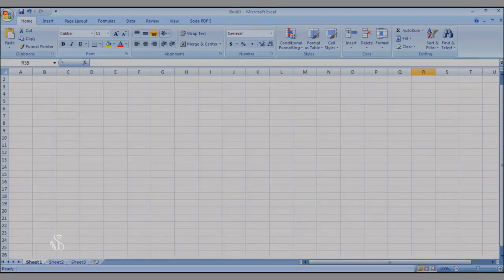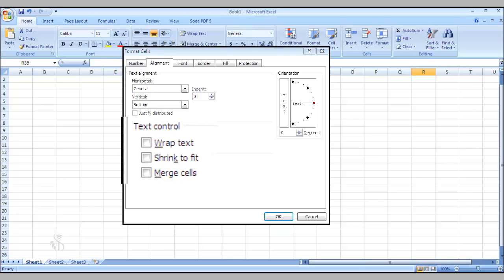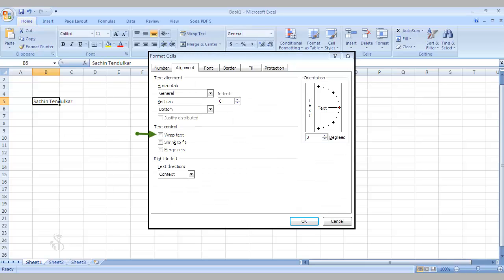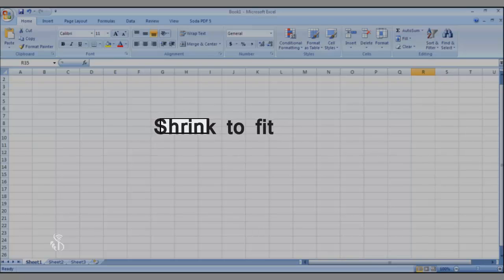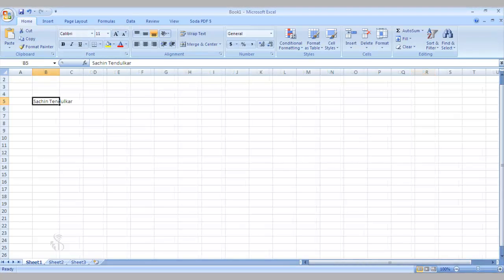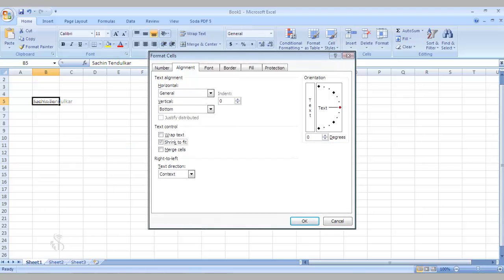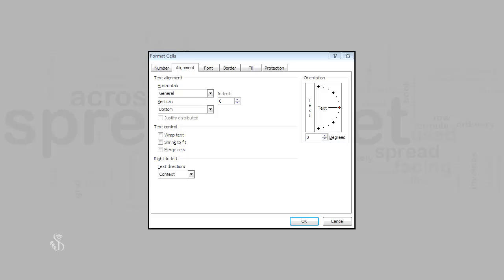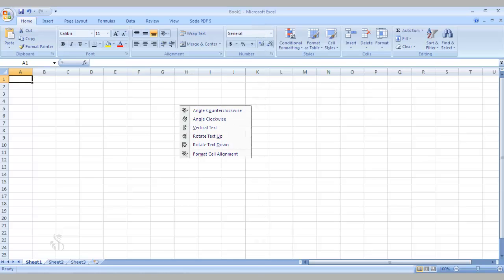6 3 5 Text Control English